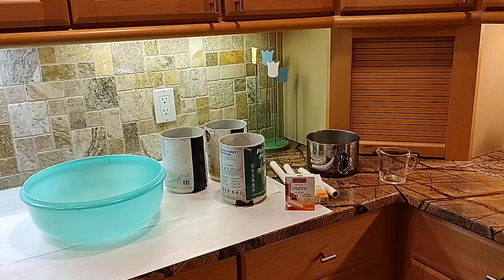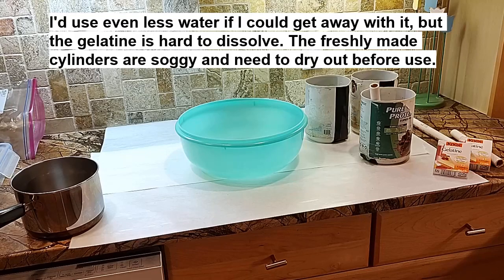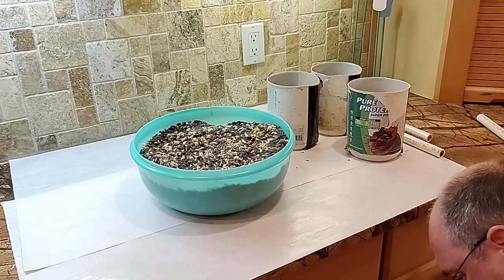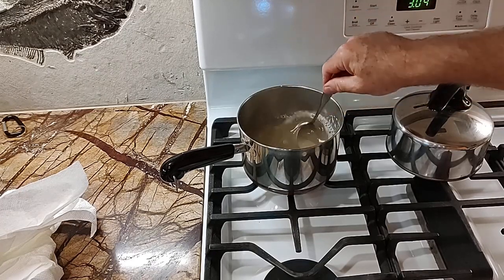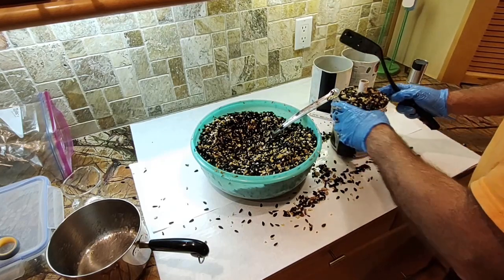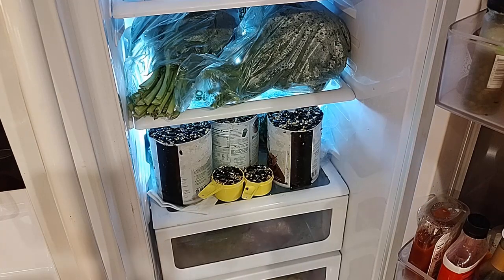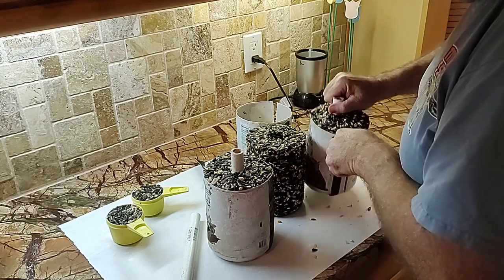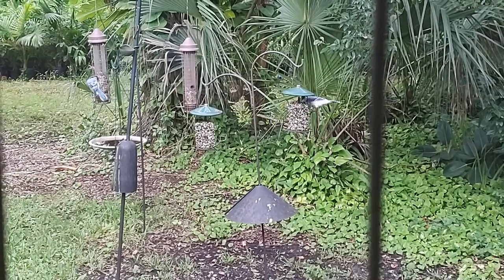Making Yummy Seed Cylinders (Seed Logs) For Feeding Wild Birds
Here I show my method for making seed cylinders (also known as seed logs) for feeding wild birds. Birds absolutely love them. It's quick and easy to make your own for much less than the cost of buying pre-made ones. The main ingredient is bird seed, which you probably already have on hand. for more information.

Bird Feeding Supplies We Use:
Pennington Seed Cylinder Bird Feeder, Green, Black
Squirrel Solution200 Squirrel-proof Bird Feeder
92 Inch Adjustable Double Shepherd Hook with 5 Prong Base
Bird Feeders Pole Squirrel Baffle Raccoon Stopper
Green Ceramic Hanging Birdbath
Chickadee Mix-Attract Wild Birds Like Chickadee, Titmice, & Nuthatch
Wild Bird Nut & Fruit Seed Blend For Cardinals, Chickadees, Nuthatches, Woodpeckers
Knox Gelatine Unflavored Clear, 1 oz (Pack of 4)
Pet Products T3 Cage Liner, 18-Inch by 100-Feet